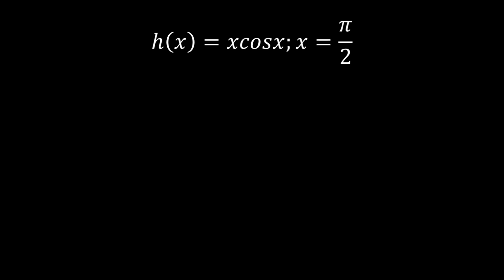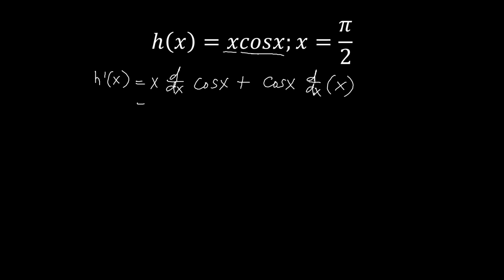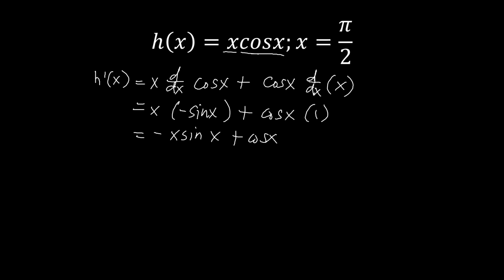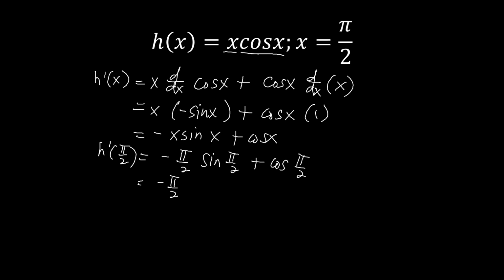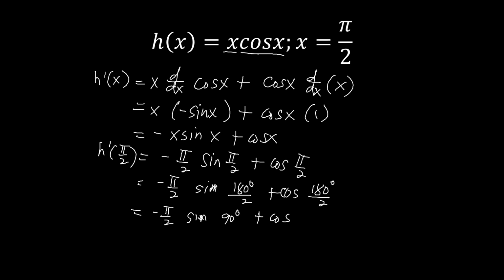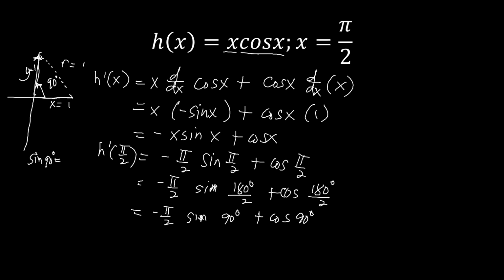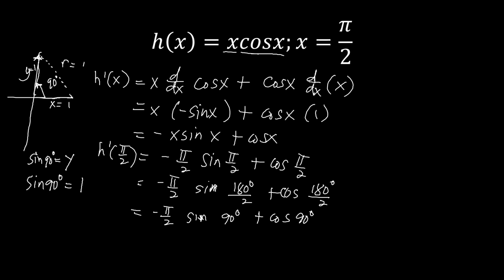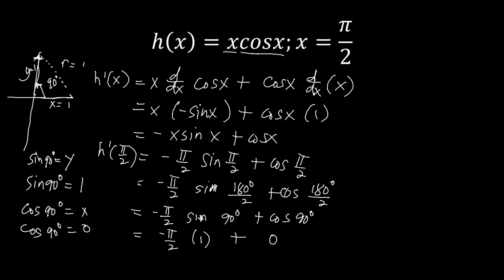Derivative at a Value Problem 3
This is a video guide inn solving derivative at a given value of x.